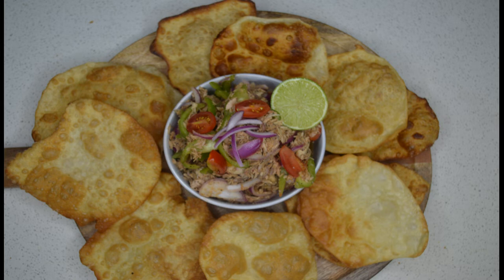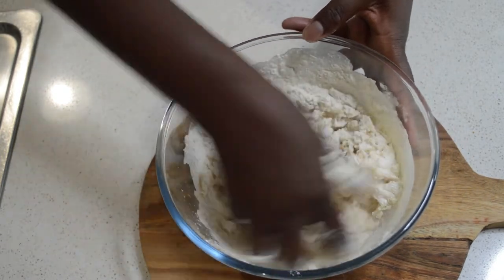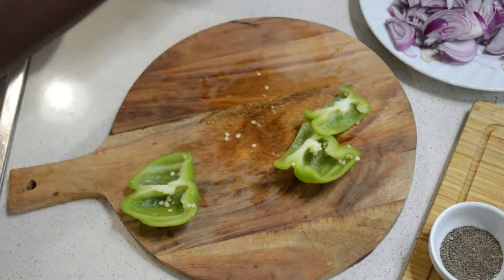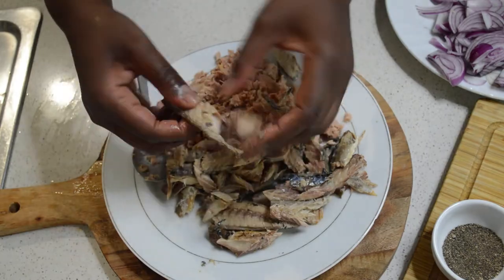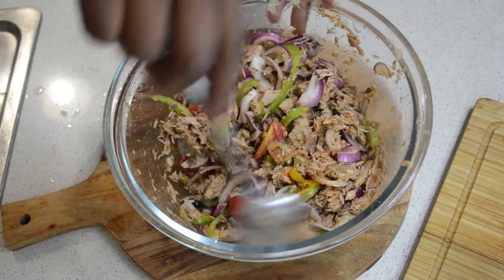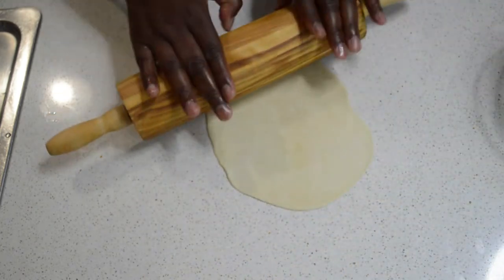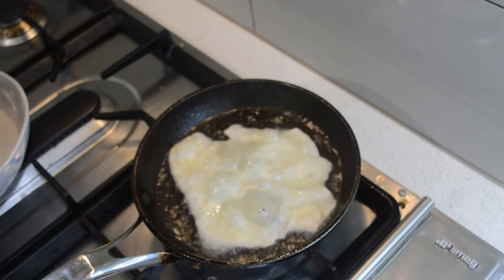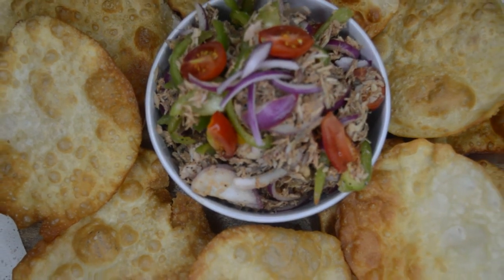FISHCAKE AND GROUMSUP ||GAMBIAN STREET FOOD FATAYA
HOW TO MAKE FISHCAKE